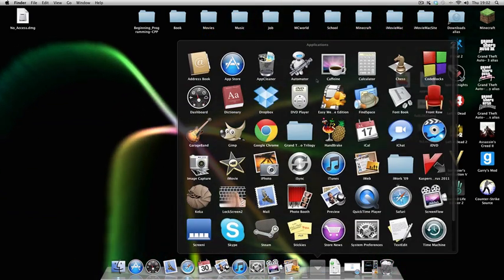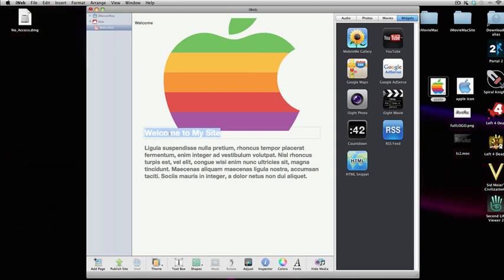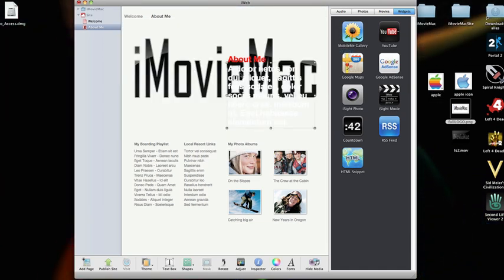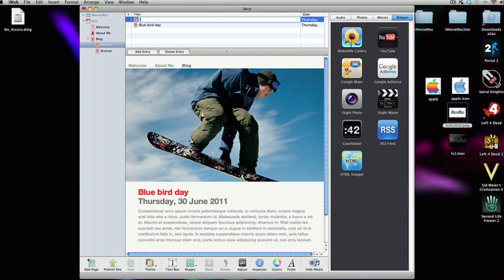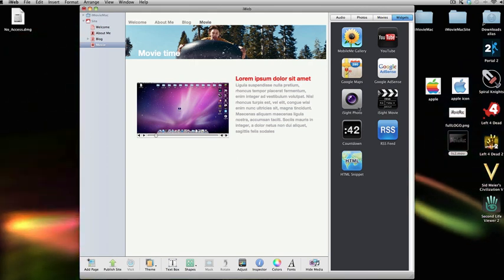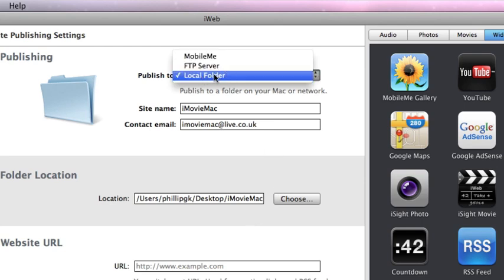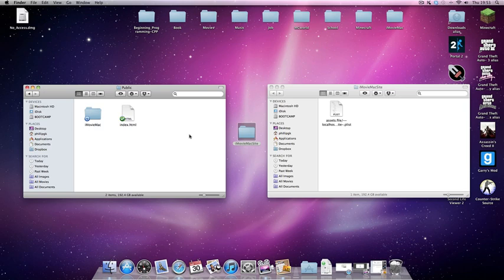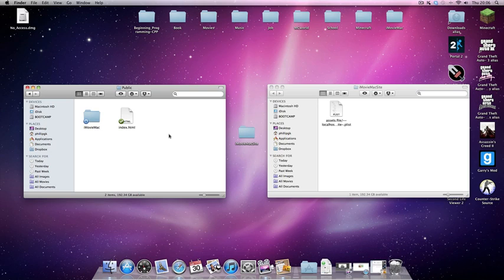Building and Hosting a website with iWeb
In this tutorial i show you how to create a basic website using iWeb and how to host it online for free.